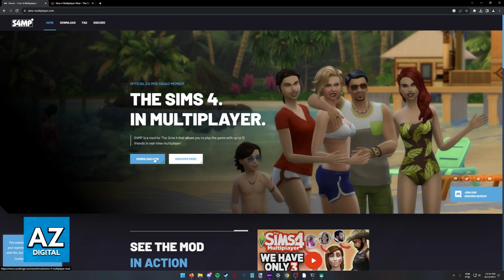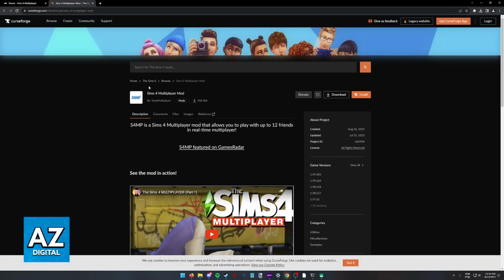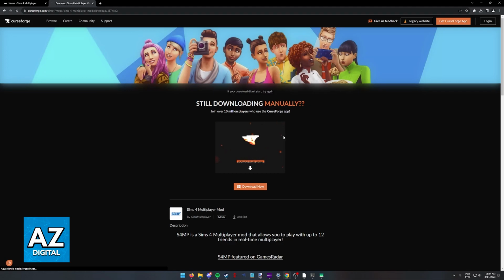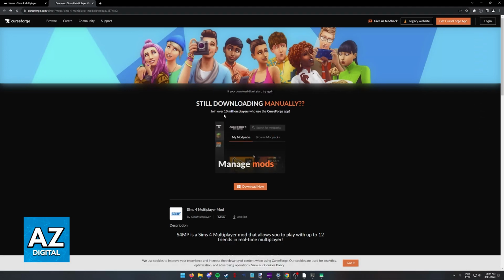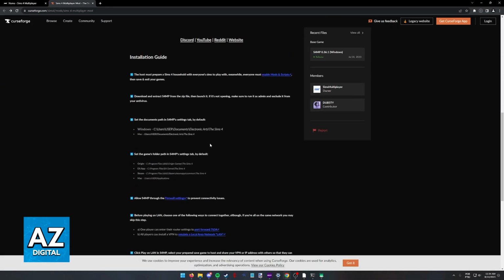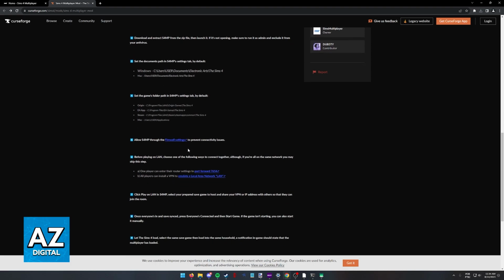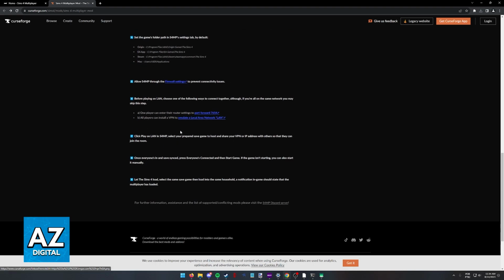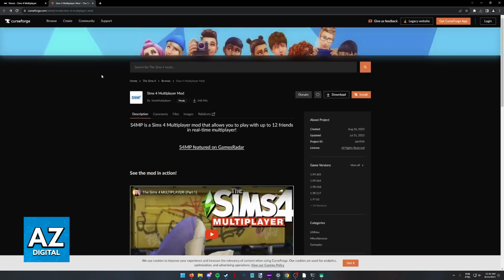How To Play The Sims 4 Online on PC (Very EASY!)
In this video I will clear your doubts about how to play the sims 4 online on pc, and whether or not it is possible to do this.